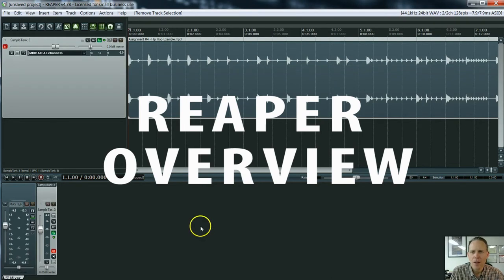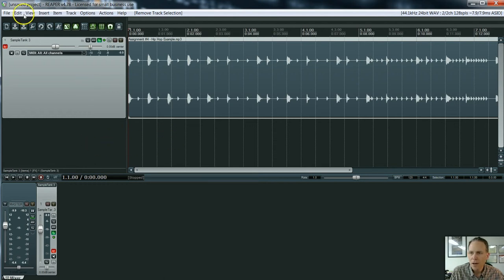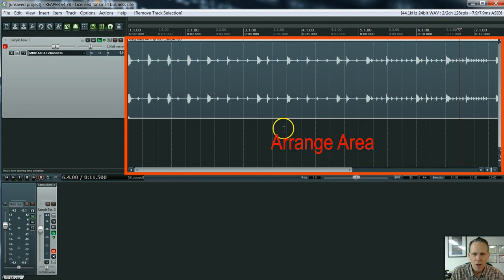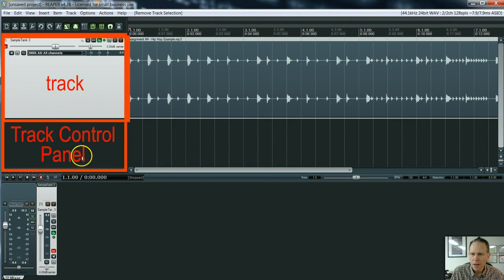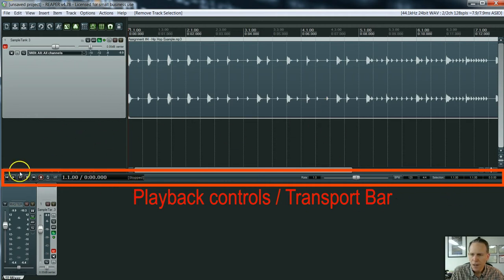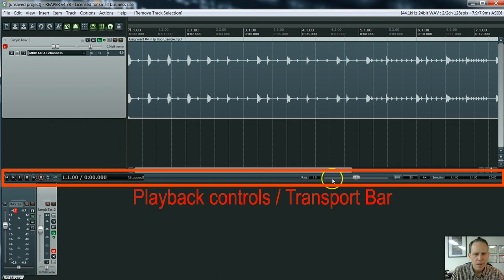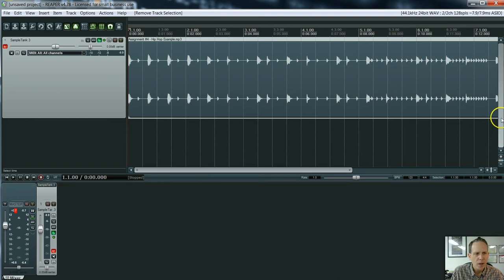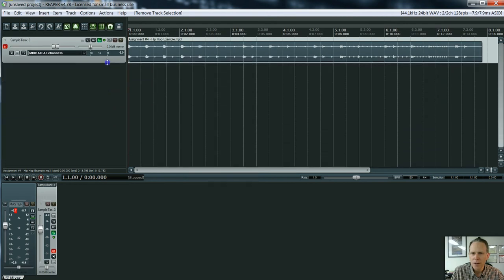Reaper Software Audio Music Workstation Overview for Beginners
Just a quick beginner's overview and intro of the different parts of the Reaper Audio Music Workstation Overview